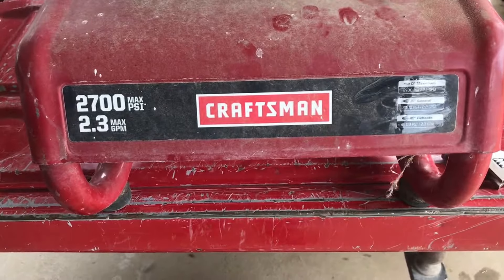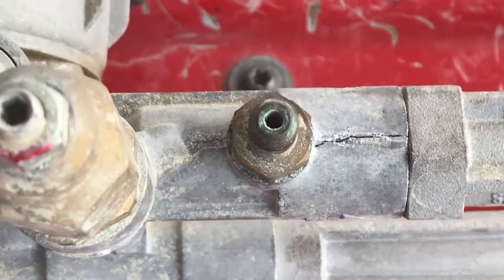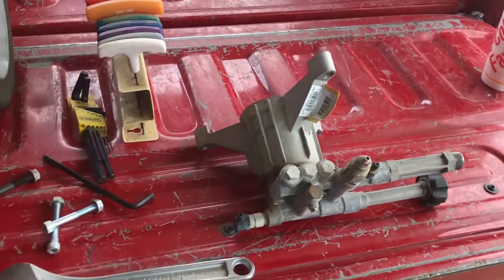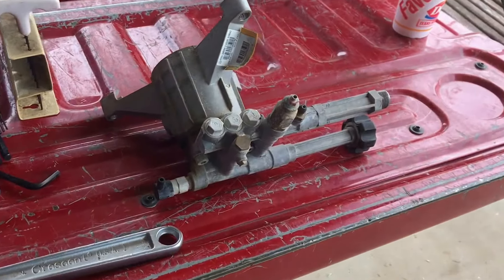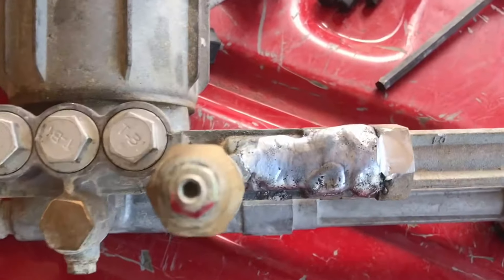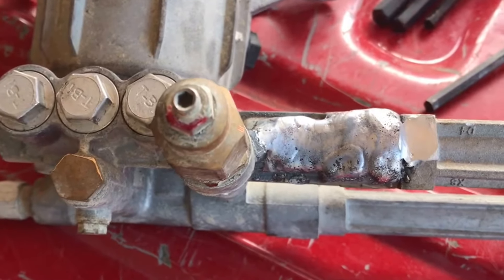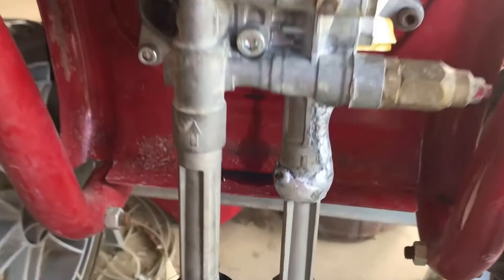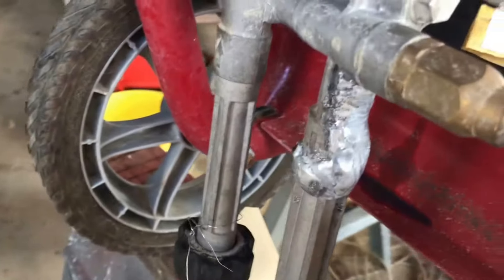Craftsman Power Washer Cracked Manifold Tig Welded Save money!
We see if the crack can be welded and not have to buy a new one.